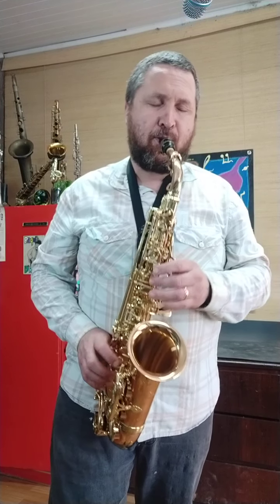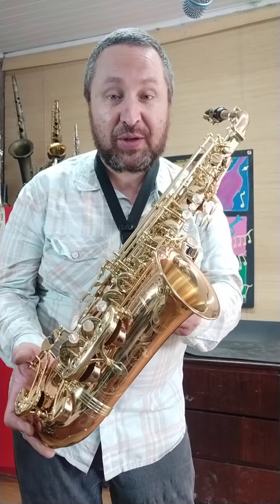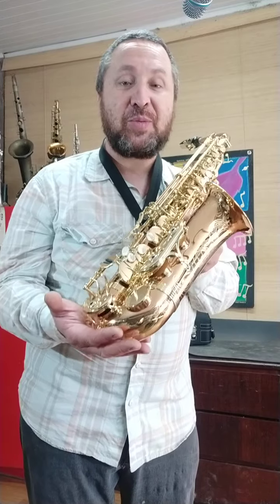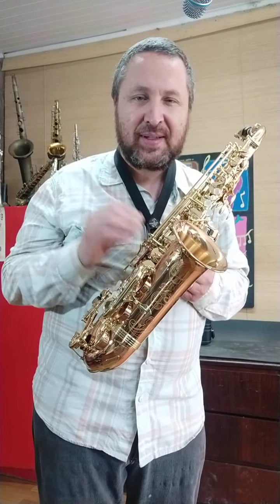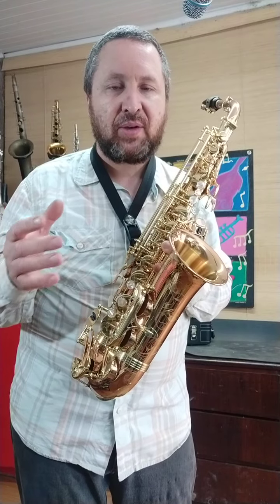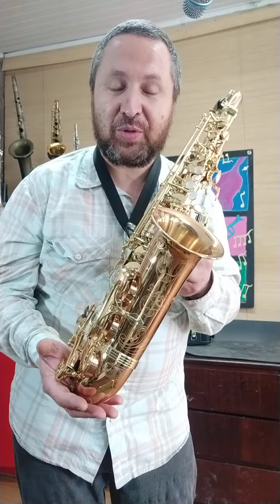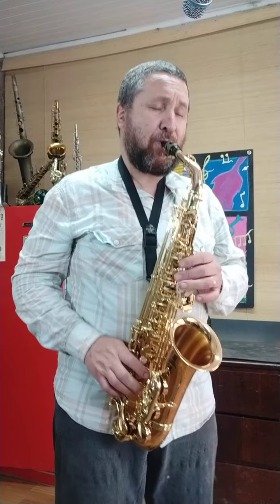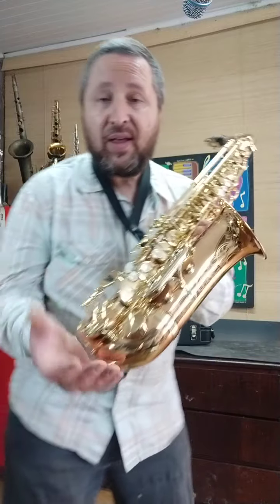Sax Alto Yanagisawa WO20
Realização Luthier de Sopros Adriano Sviech
Curitiba - PR

O seu instrumento em boas mãos!
Luthier de Sopros também no Instagram e Facebook
Orçamento sem compromisso, avaliações e consultoria especializada em saxofones